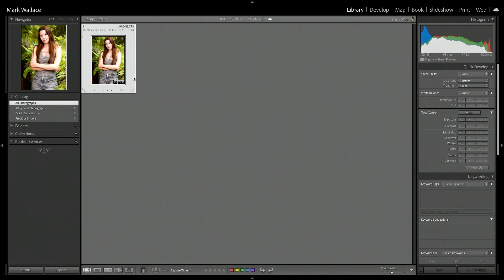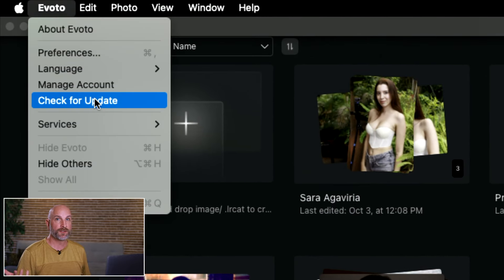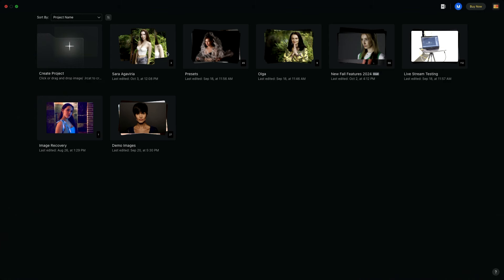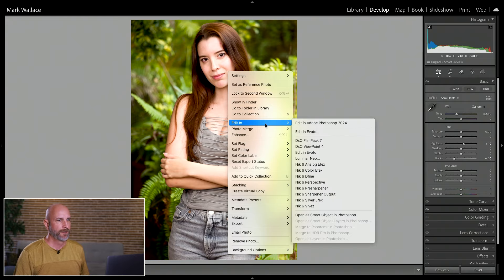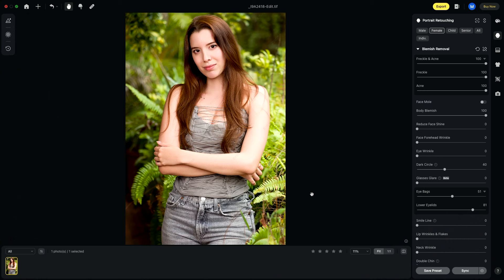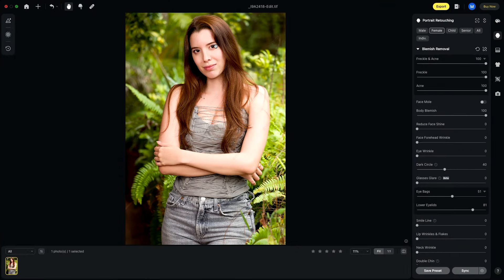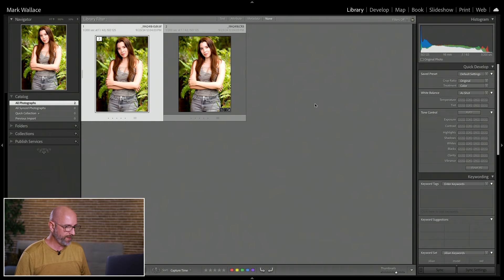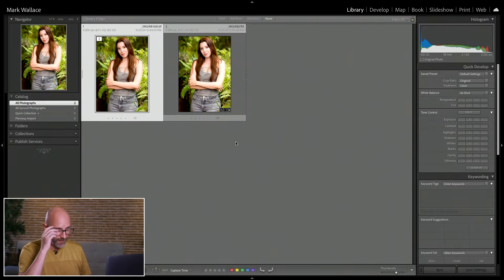Automatically Sync Lightroom and Evoto For Fast Image Editing | Mark Wallace | Exploring Photography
Get Evoto AI

In this episode, Mark Wallace explains how to integrate Lightroom Classic with Evoto AI. It's a very simple process, you just have to make sure you select the proper settings on export - everything syncs automatically!

MORE ABOUT MARK